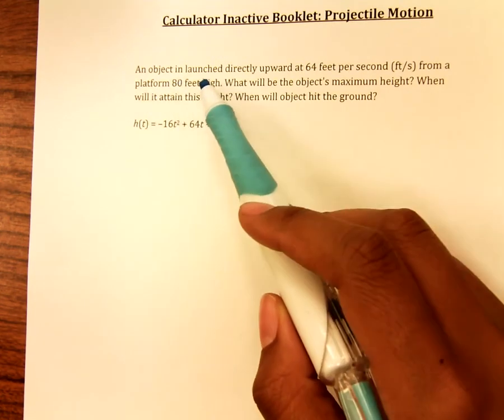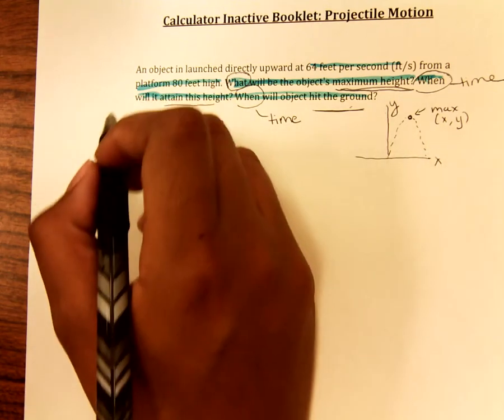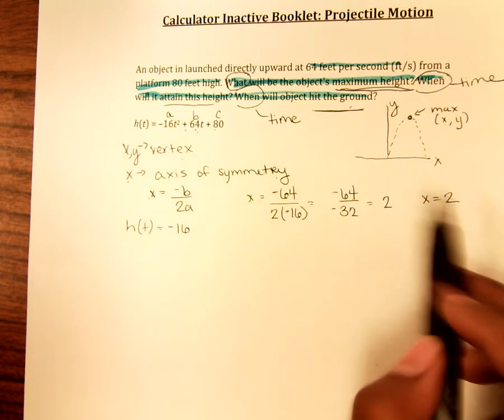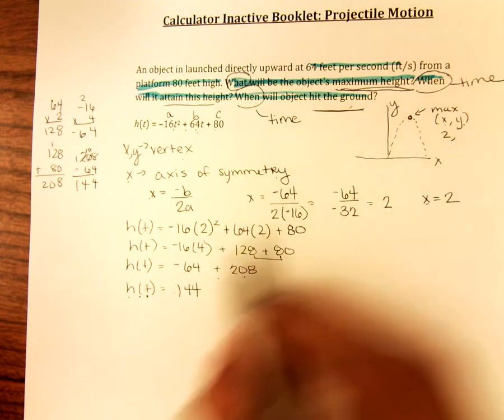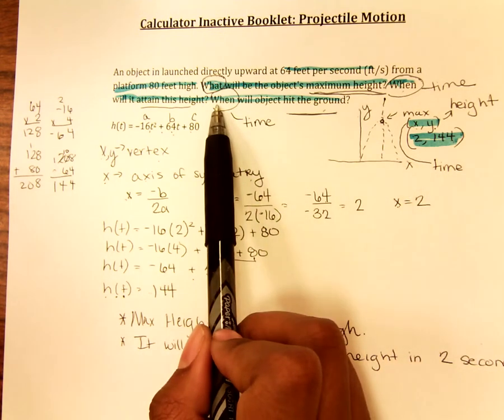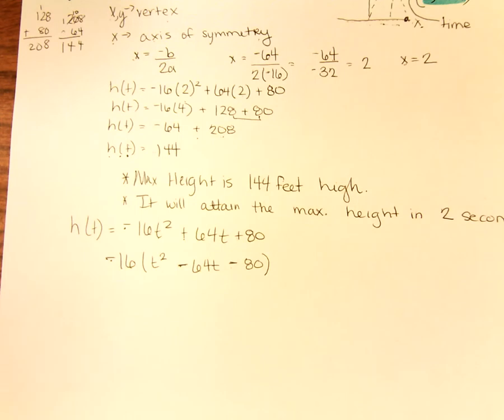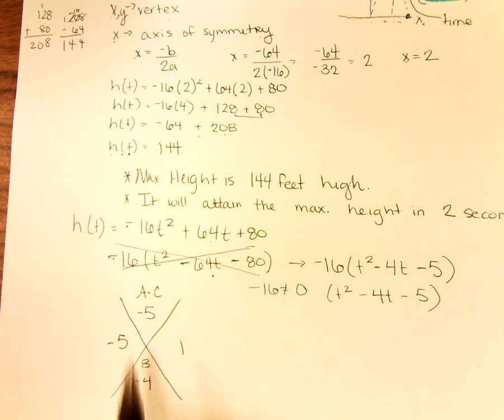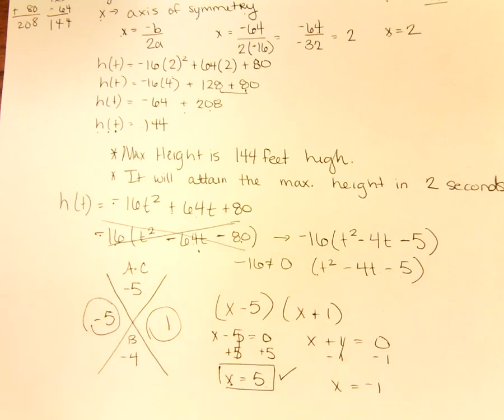Vance High Math I (Calculator Inactive Book- Projectile Motion)